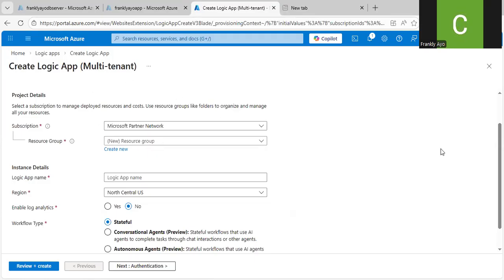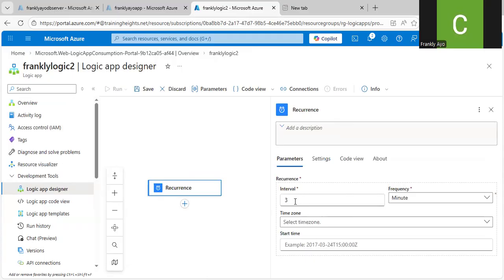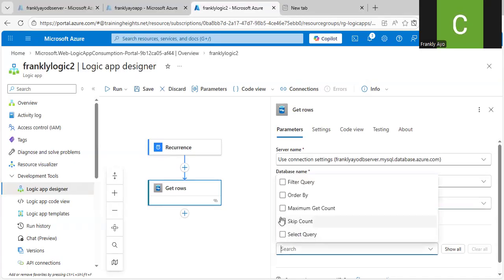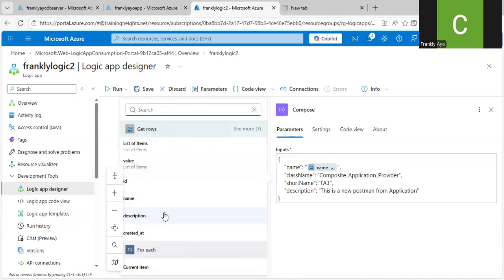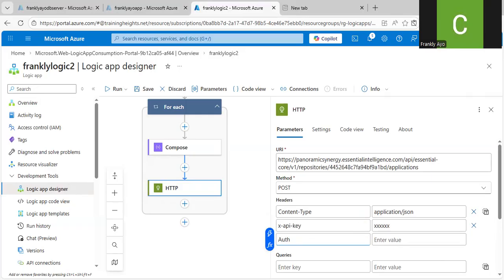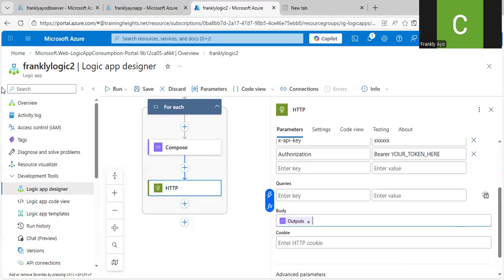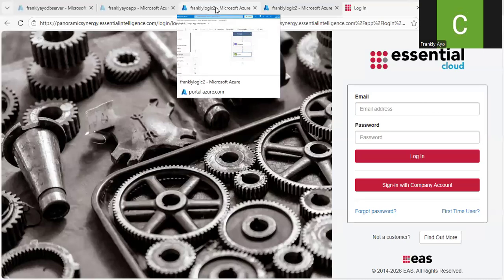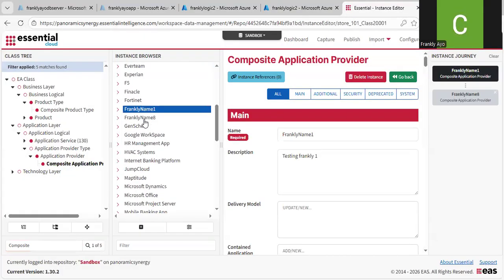Using Azure Logic Apps scheduling to manage workflows between EA platforms and their data sources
In the last video, we had a database that used the "created_at" column to detect when there is a change in its state. In this video, we explore how recurrence feature in the scheduling trigger can be used for periodic updates to our enterprise architecture repository. Depending on organizational needs, we know which is appropriate.